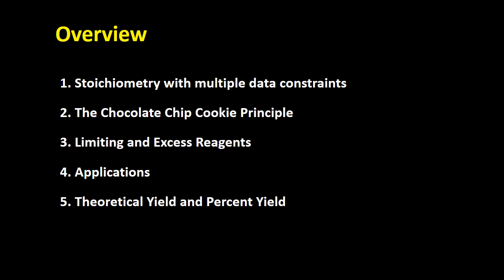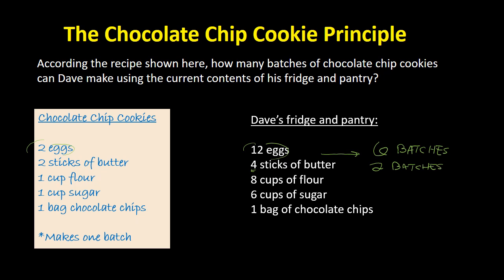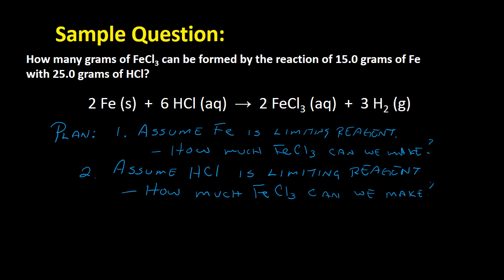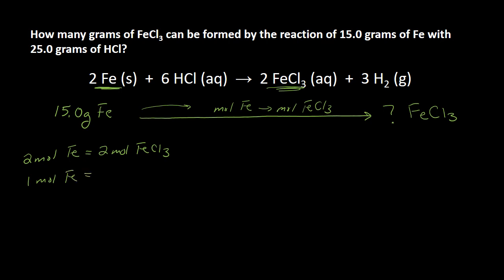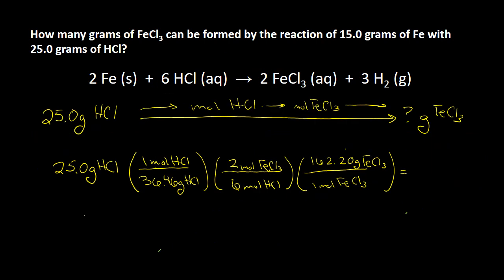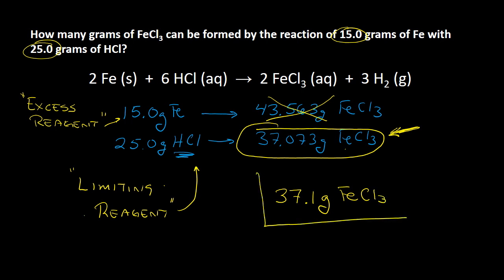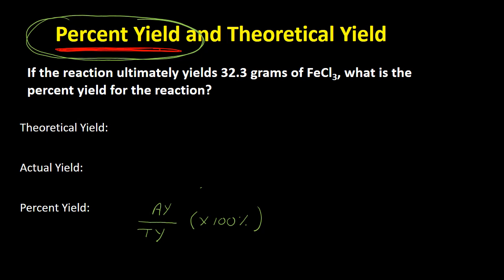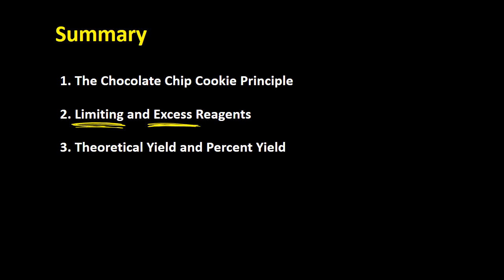Lecture 5 5b Limiting and Excess Reagents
Chemistry Lecture: Limiting and Excess Reagents